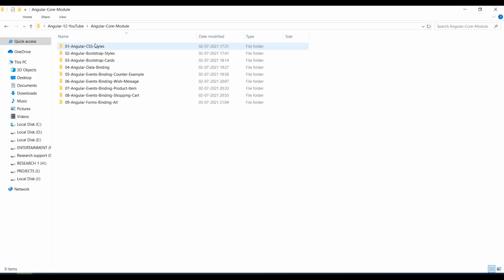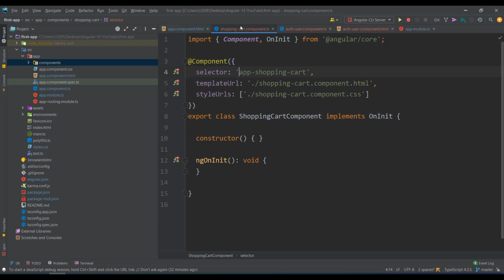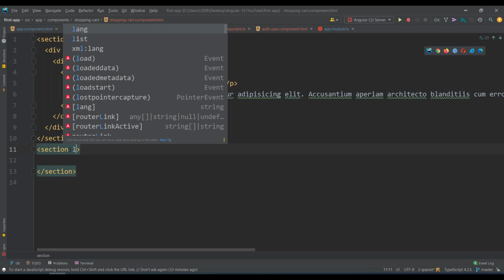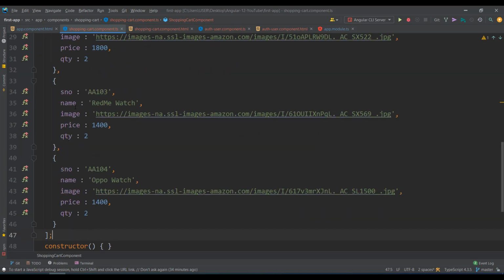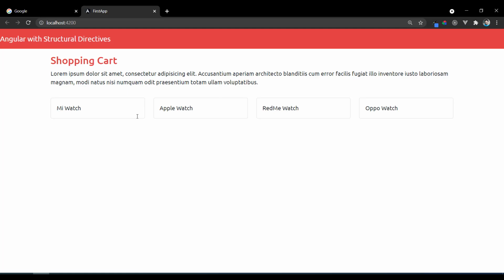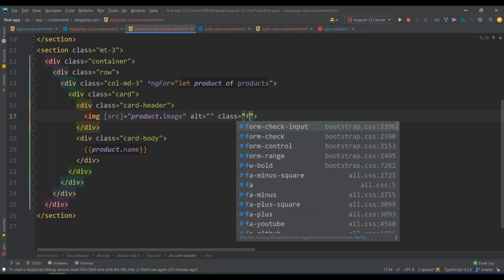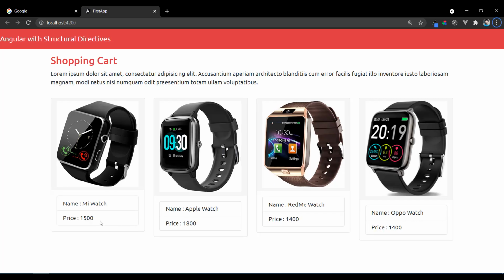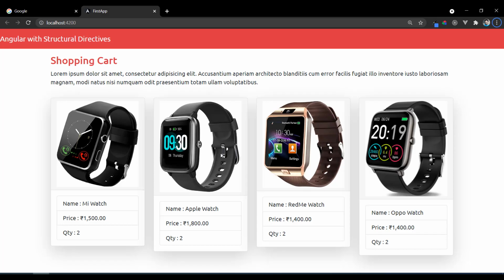26 Angular Structural Directive NgFor | Angular 12 Tutorial | NAVEEN SAGGAM